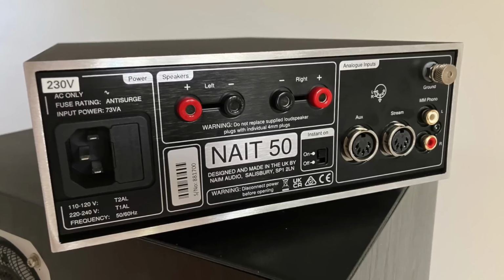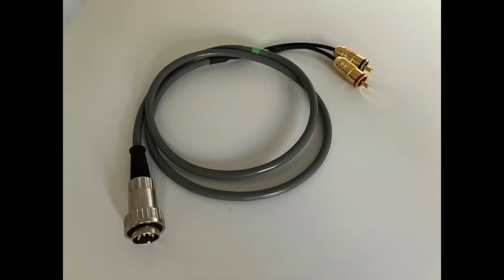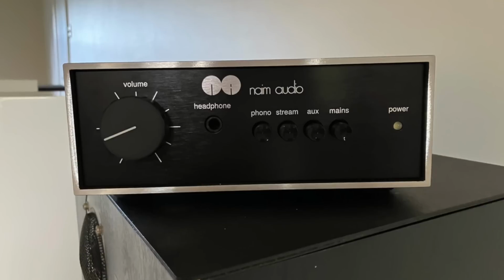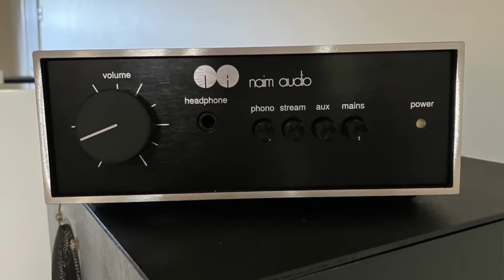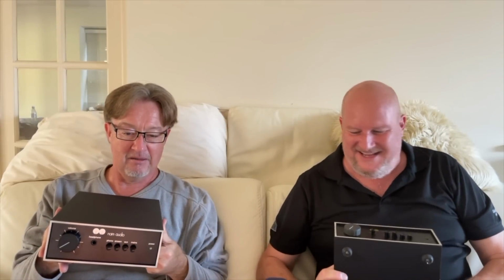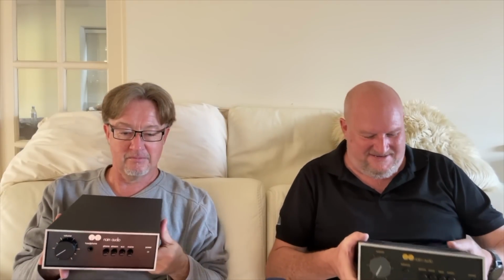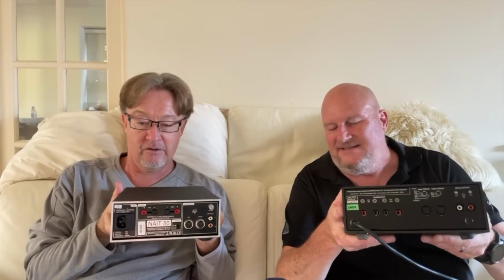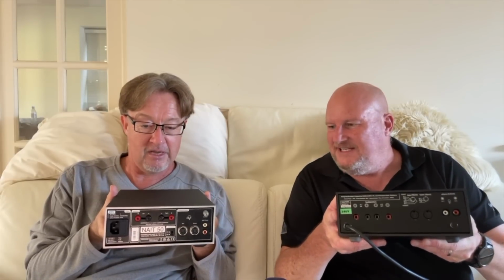Fifty Something – How Naim's New NAIT 50 Captures the Spirit of the Iconic Original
This issue sees Mike and David audition one of Naim's nicest products in a long time – a special limited edition integrated amplifier made to commemorate the company's fiftieth anniversary.

The guys think it's a perfect and fitting tribute to the Salisbury company's contribution to the hi-fi world. No argument there, then! Although considerably more polished sounding than the original mid eighties NAIT 1, it still really captures the spirit of the eighties.

Each episode of Hi-Fi Riff features the guys' unedited, unexpurgated views about all manner of weird and wonderful hi-fi designs. Business executive Mike has a wealth of knowledge from previous hi-fi retail experience, and David has written about hi-fi for thirty years. Now Editor-in-Chief of StereoNET, he's picked up a few things along the way.

The eighties-tastic title tune is called ‘UFO/Mike’s Jumper’, and used with the express permission of our old pal and rights holder Simon Lythe.